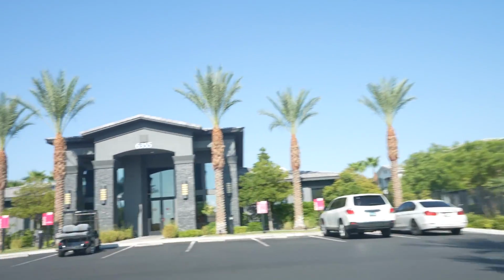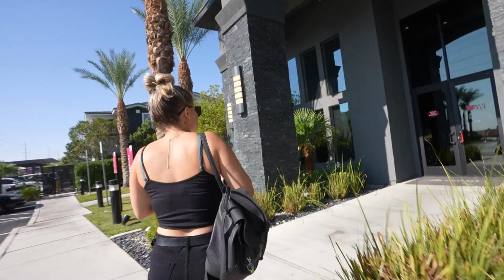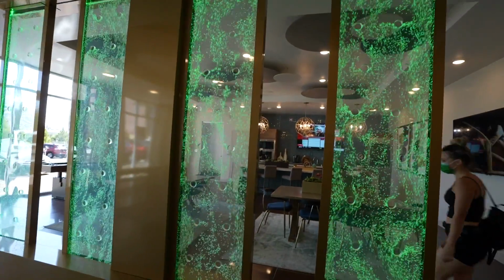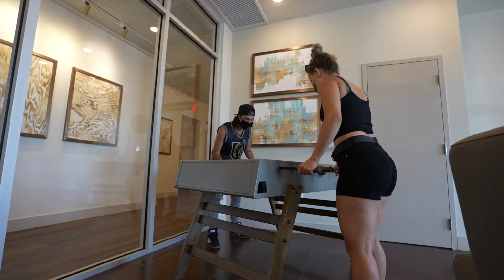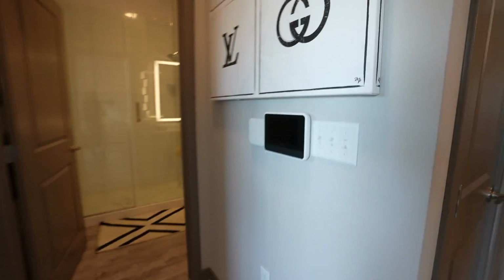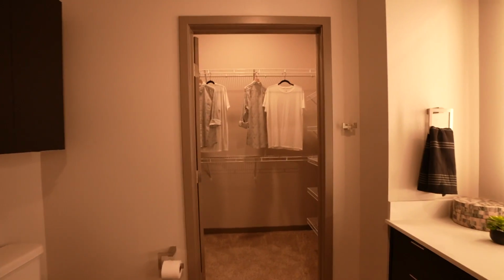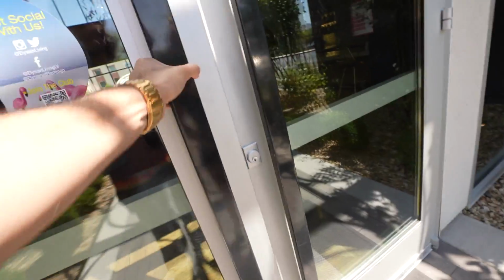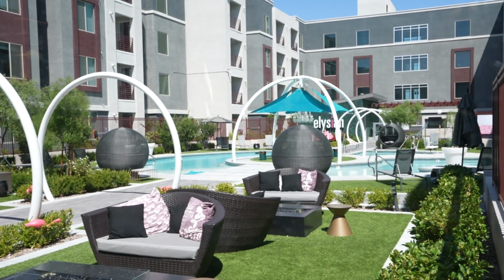Las Vegas Apartment Shopping!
In this video we tour a number of apartments in Las Vegas as we search for a new home!

Music 🎶
mello soul  - traces
mello soul - i feel good
mello soul - soft light
Pabzzz - Unreleased  Beat Tape
Pabzzz - You And Me